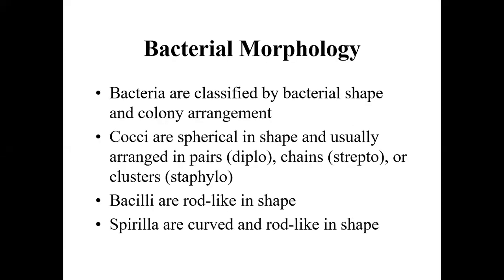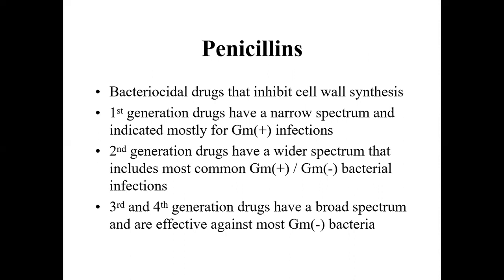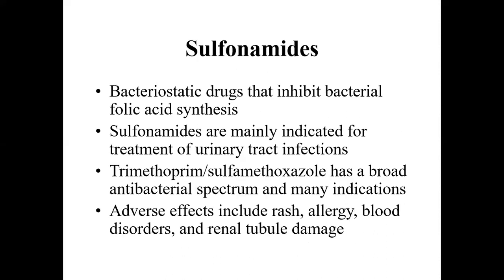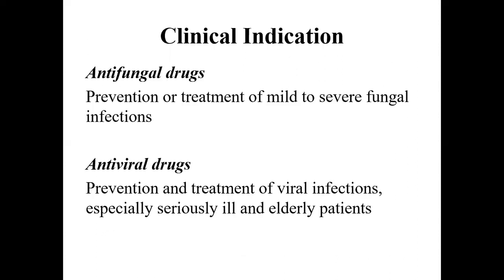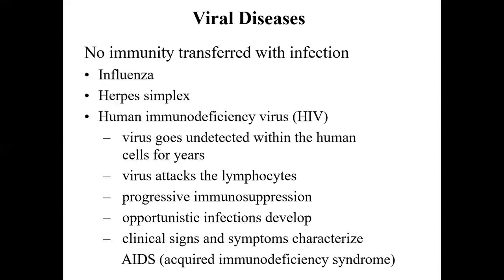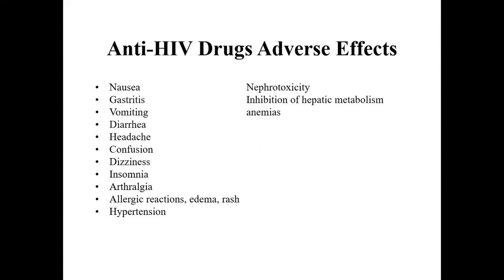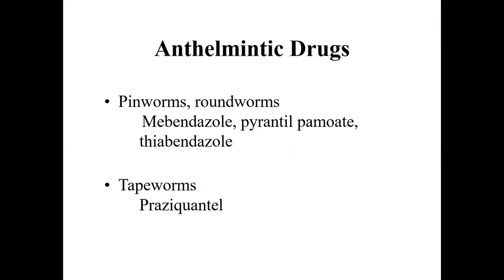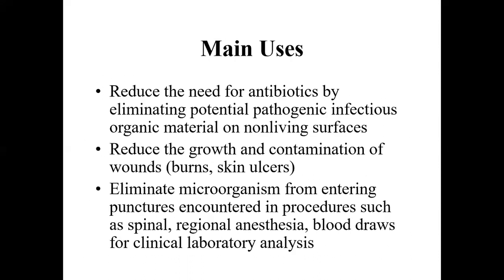anti infective drugs ,antibiotics,antifungal,antiviral,antiprotozoal,anthelmintic,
antiinfections@HEALTHAFRICACONFERENCE